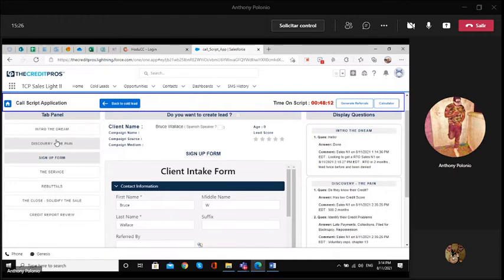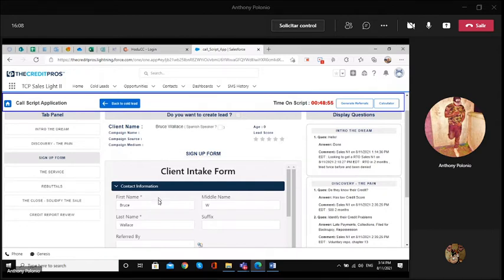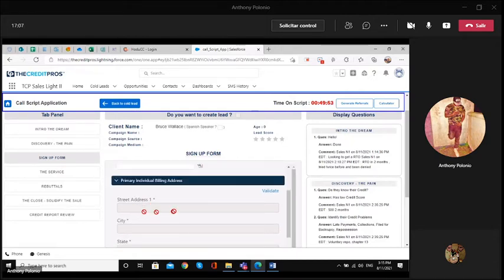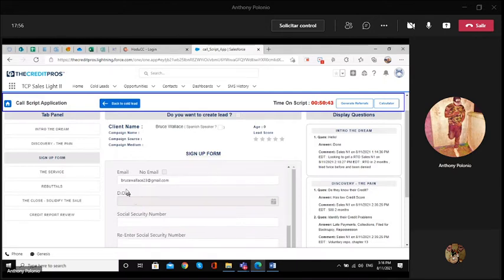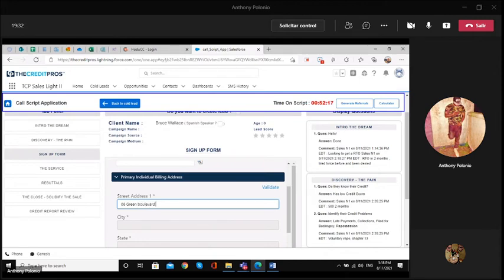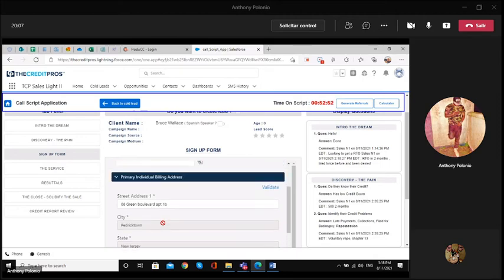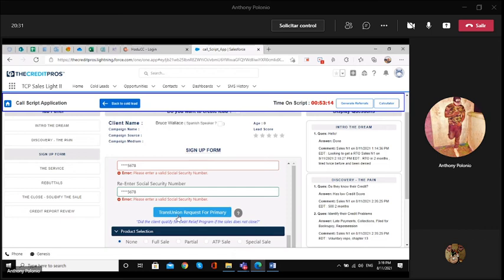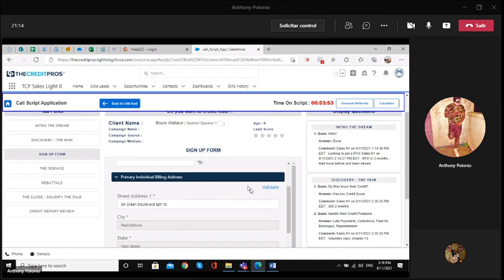Intake part 1